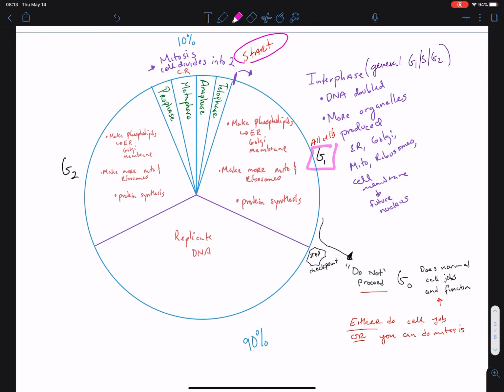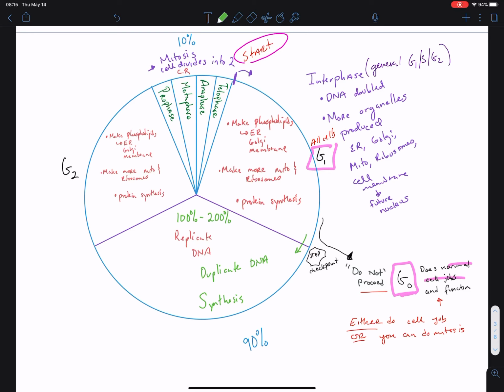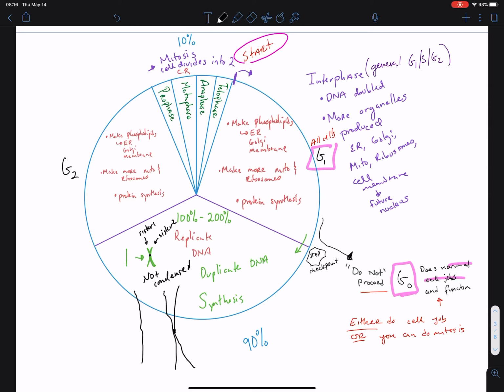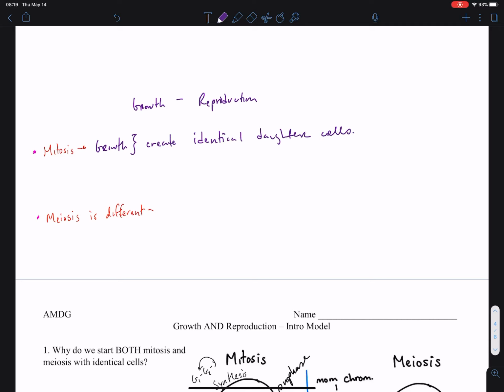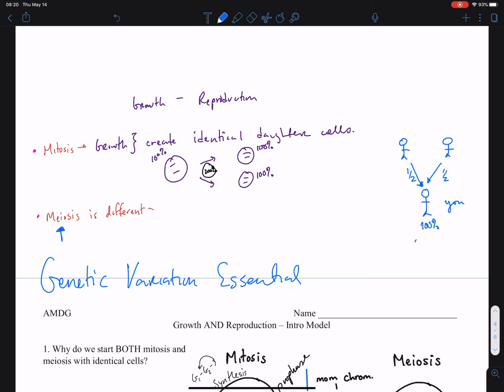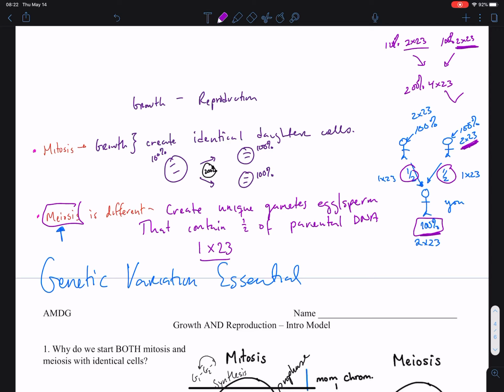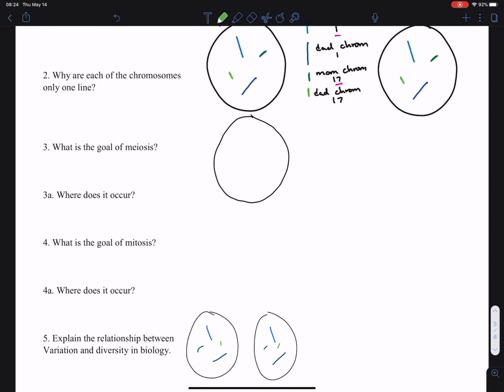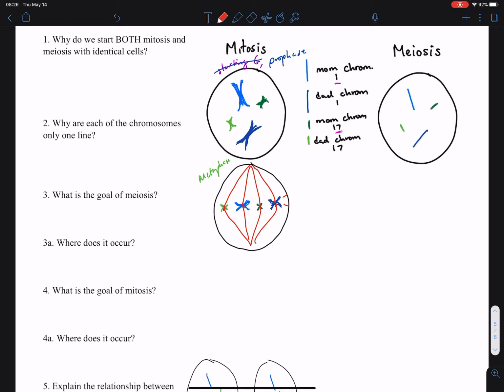Review cell cycle and setup for model worksheet